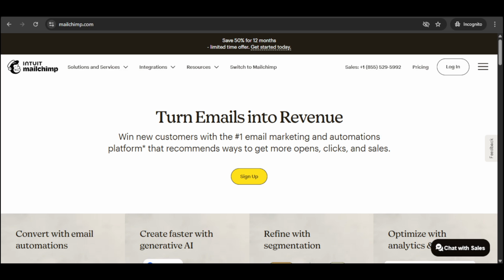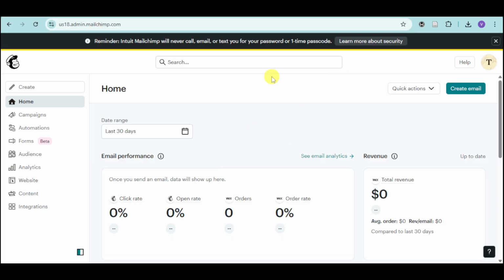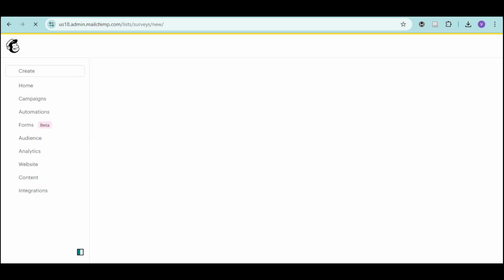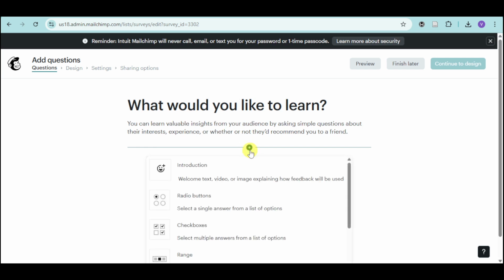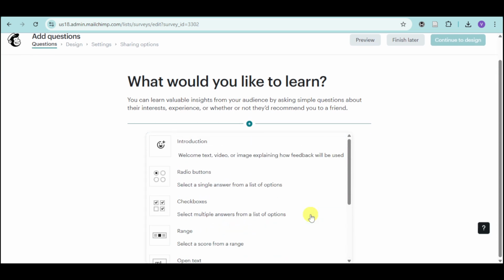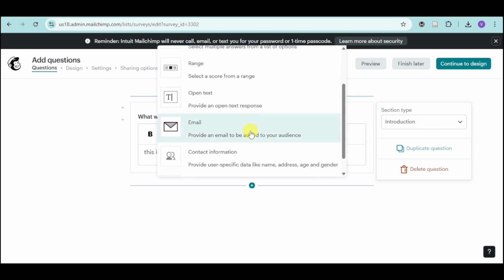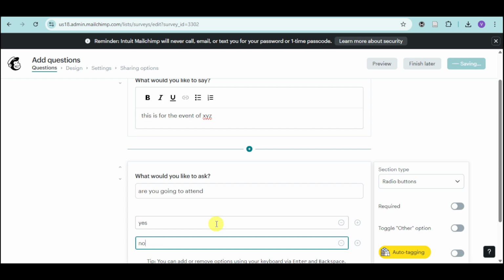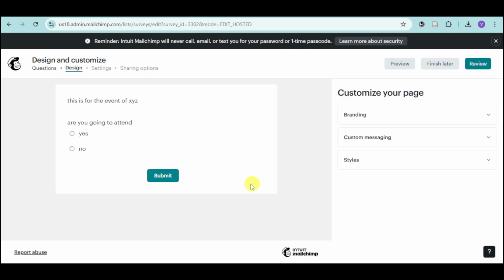How to Create a Survey in Mailchimp 2025 (QUICK & EASY)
In this step-by-step tutorial, we’ll show you how to build and send a Mailchimp survey that looks great and gets responses — right from your dashboard.

In this video, you’ll learn:

    How to create and customize a survey in Mailchimp

    Adding questions, rating scales, and multiple-choice options

    Sharing your survey via email, link, or landing page

    Viewing and analyzing survey responses in real-time

    Best practices for boosting engagement and response rates

Perfect for email marketers, entrepreneurs, coaches, and creators, this guide helps you use Mailchimp surveys to better understand your audience and improve results.